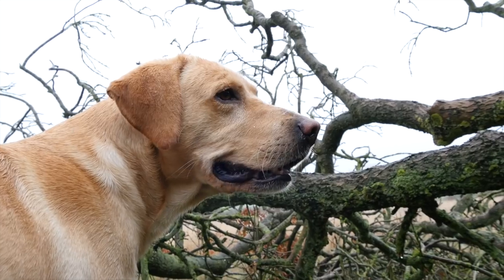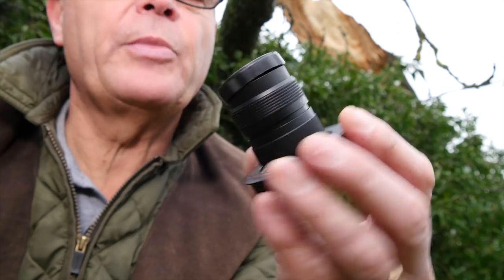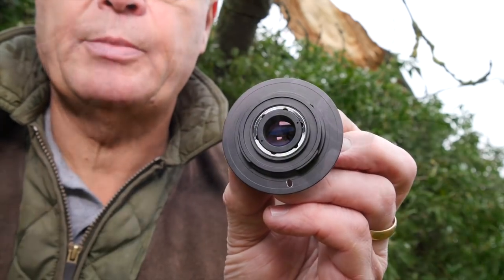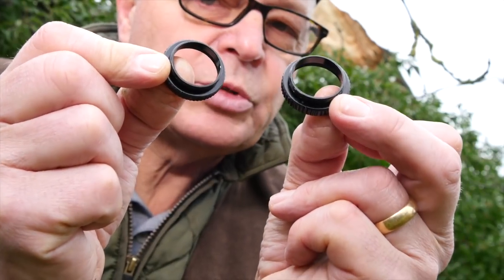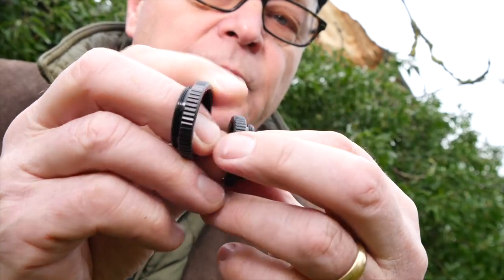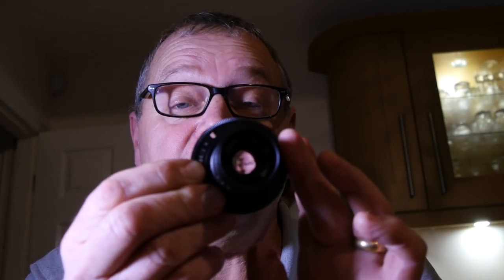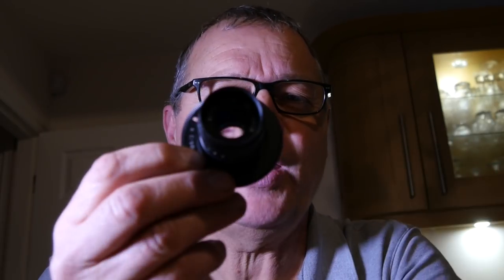25MM f1.4 CCTV C Mount Lens Review. Get the Film Look with a Cheap Lens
25mm f1.4 CCTV lens review. Get the 'film look' with a  cheap lens. I buy a cheap C mount CCTV lens on eBay and experiment with it to achieve a filmic look using a Panasonic GH4 camera. The lens at its widest aperture is f1.4 and creates a dreamy, filmic appearance with excellent bokeh. It is a fully manual lens and comes with extension tubes to achieve macro images plus an appropriate camera mount adaptor - in my case micro four thirds.

Filmed with a Panasonic GH4. Intro and conclusion filmed using a Lumix 14-140mm lens, all other video recorded on the CCTV lens. Edited in iMovie. Rode Videomic Pro.

At the end of the video I apply a 3.0 Superwide cinema mask in post to create the illusion of cinematic style on a tiny budget.